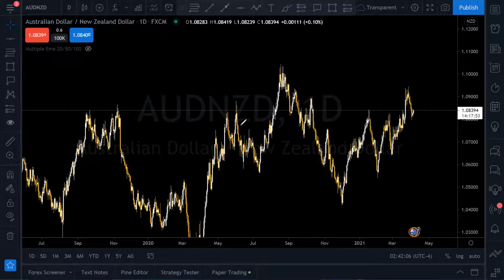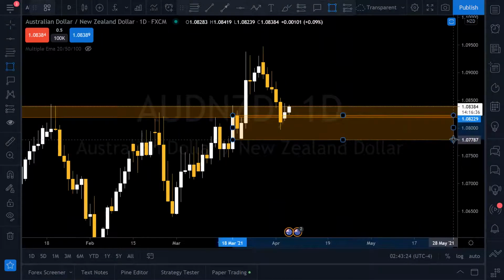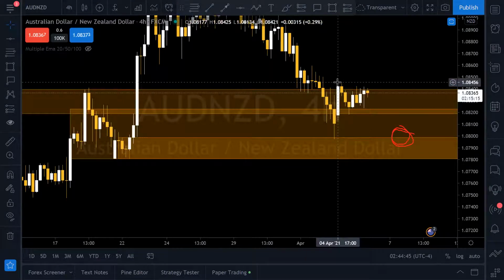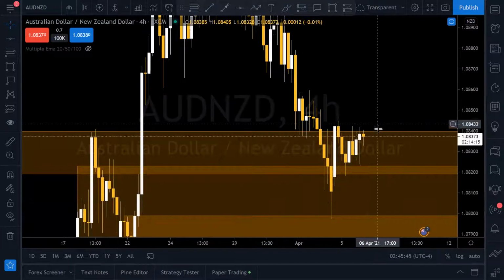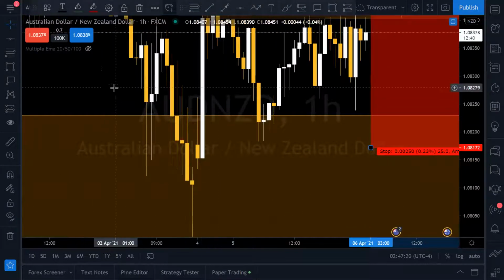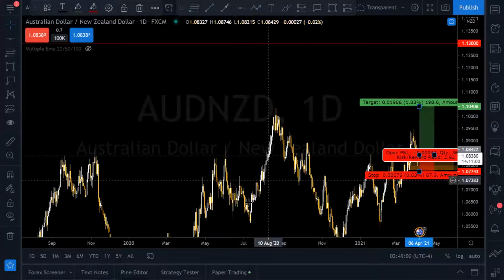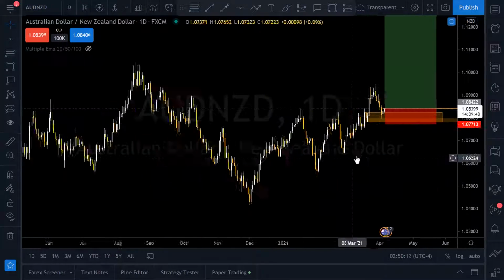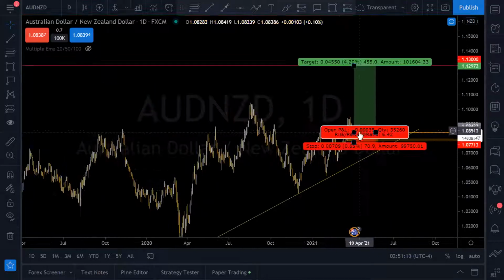AUDNZD Swing Idea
AN seems to be giving the opportunity for a long position that eluded me last week.  The bounce off of the demand zone, the breaking of the intermediate highs, shows strength in this pair.